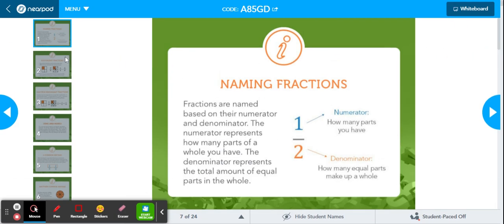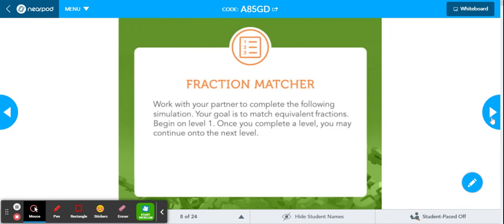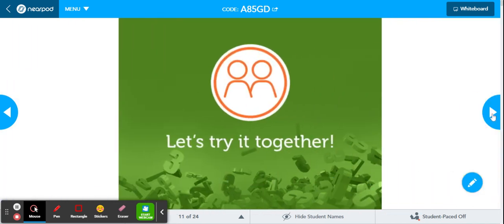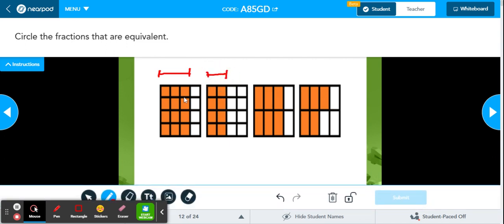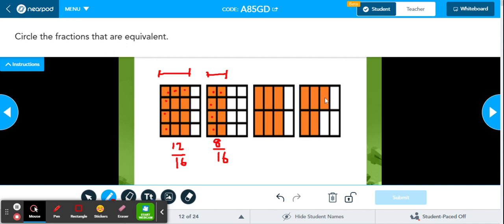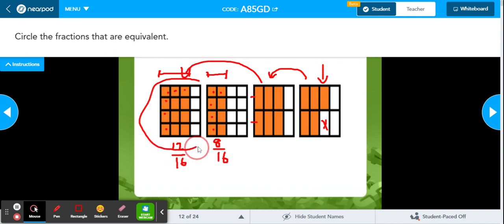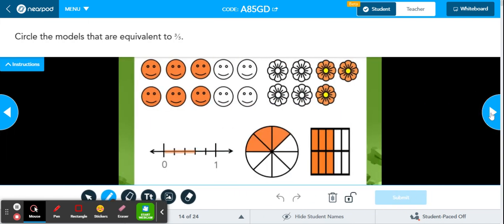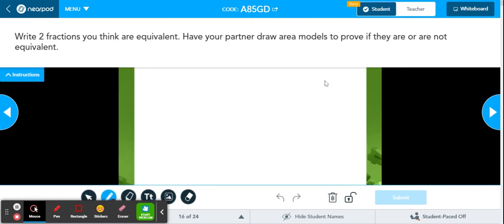Recognize Fractions NP Guide